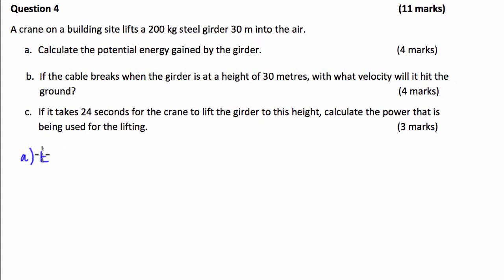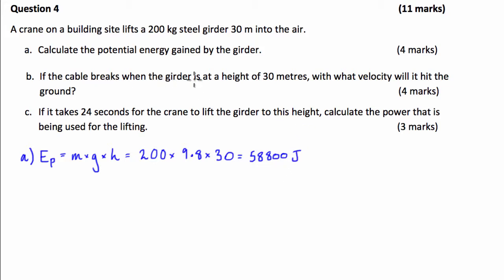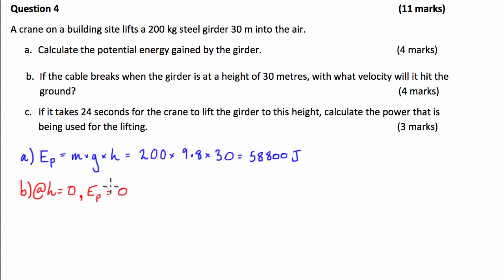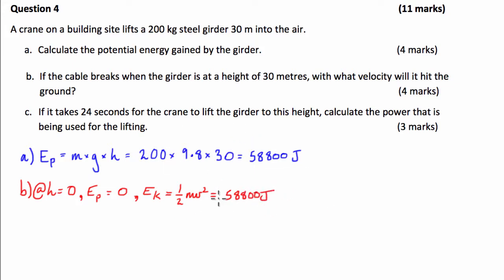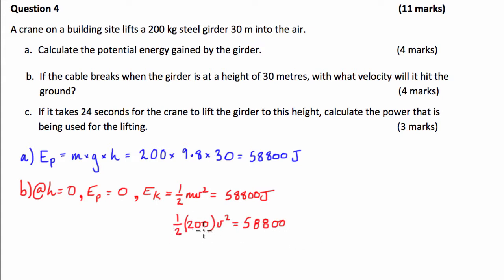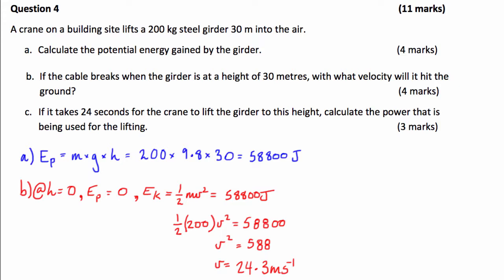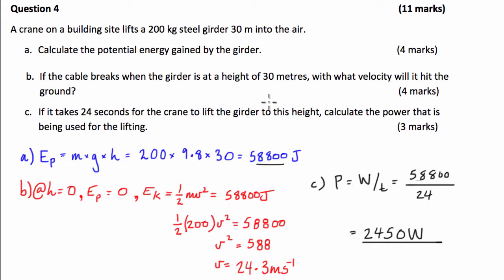Potential and Kinetic Energy - Exam Example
Potential and Kinetic Energy

You will learn about "Potential and Kinetic Energy" in this video. The law of conservation of energy states that energy cannot be created or destroyed, it can only be converted from one form to another.

Potential energy is energy due to position while kinetic energy is energy due to motion. The unit of energy is joules.

To understand this better, let us take an example. Look at this pendulum. When we hold it on one side, at that time, it has a certain amount of potential energy. When the pendulum is released, this potential energy starts getting converted to kinetic energy. As the pendulum moves back and forth, the kinetic energy is converted to potential energy and vice versa until the pendulum stops.

The formula for potential energy is mgh, where m = mass, g = acceleration due to gravity and h = height. If we climb on top of a tree, the potential energy possessed by us will be mgh. Here, if we assume mass = 30 kg, acceleration due to gravity = 9.8 m/s^2 and height of the tree as 20 metres, then the potential energy would be 30 * 9.8 * 20 = 5880 joules.

At the top, the K.E. is zero. If we jump, then the stored potential energy starts getting converted to kinetic energy. Just before we land, all of the potential energy gets converted to kinetic energy. Now, the potential energy = 0. The kinetic energy can be calculated using the formula, 1/2mv^2 where m = mass and v = velocity.